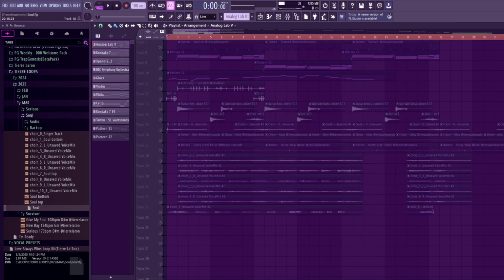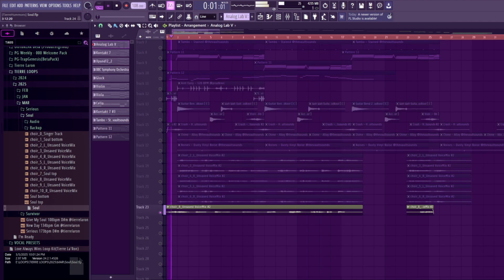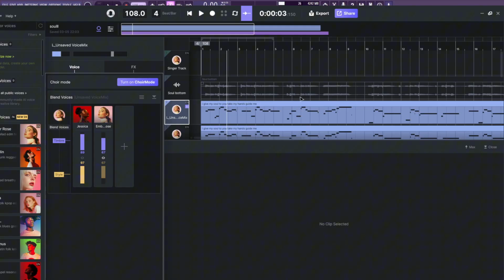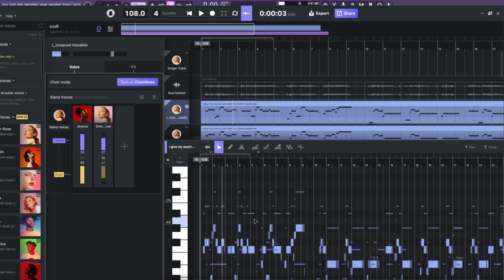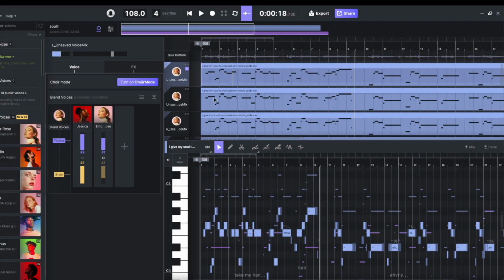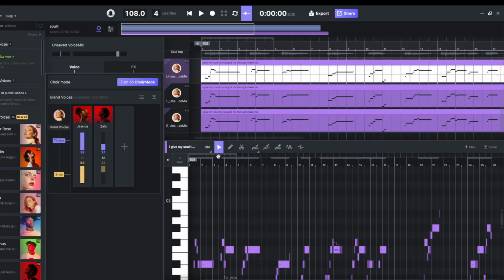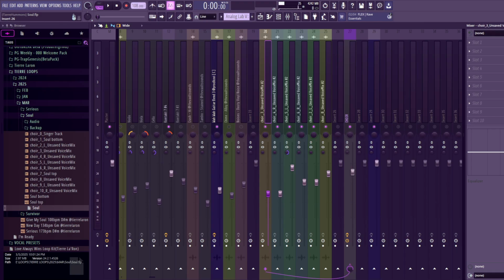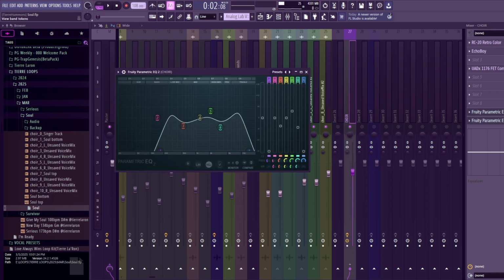How To Make REALISTIC CHOIR VOCALS With A.I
Hope you enjoyed and learned something from this video!